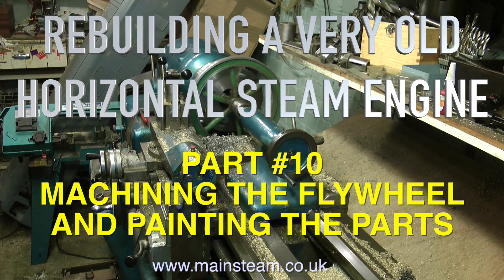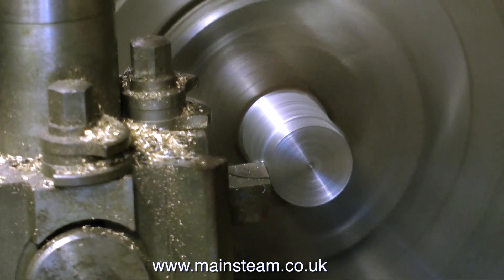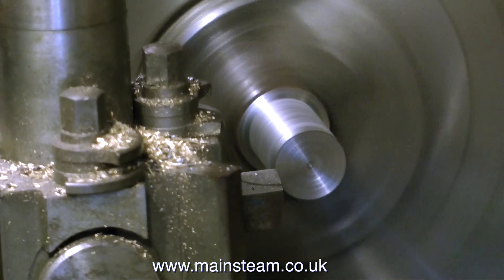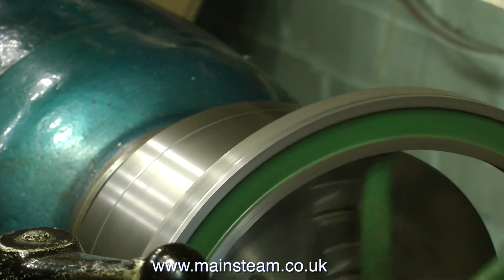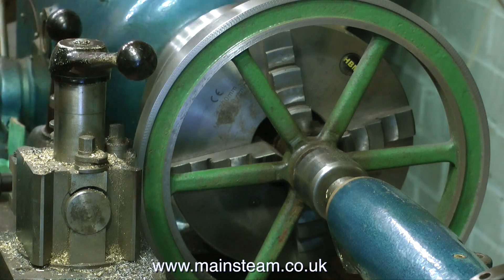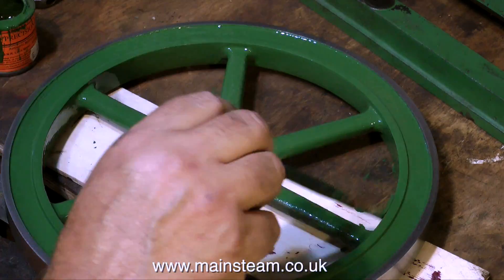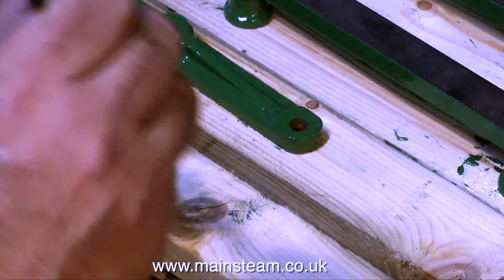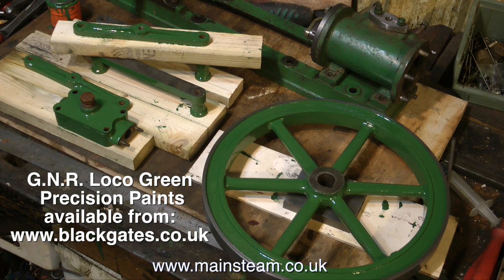PART 10 - LARGE HORIZONTAL STEAM ENGINE REBUILD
Part 10 of the series showing the large horizontal steam engine rebuild covers re=machining the old flywheel and then painting the flywheel and other parts.